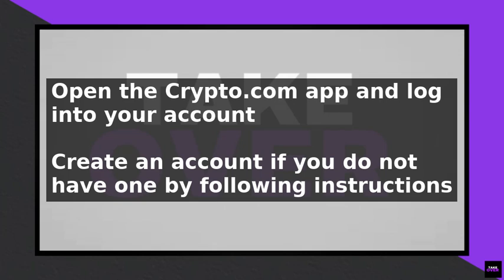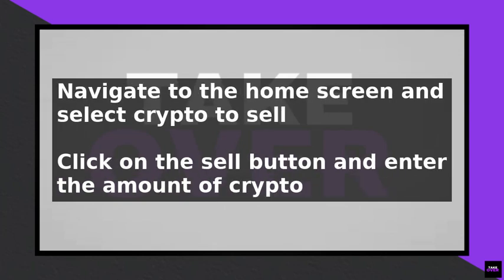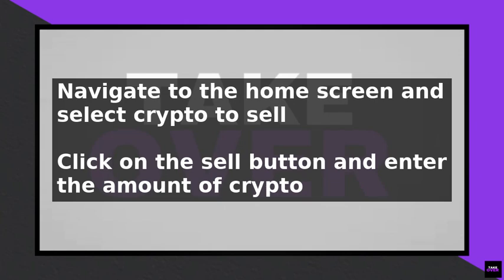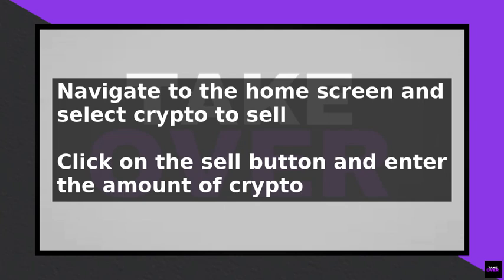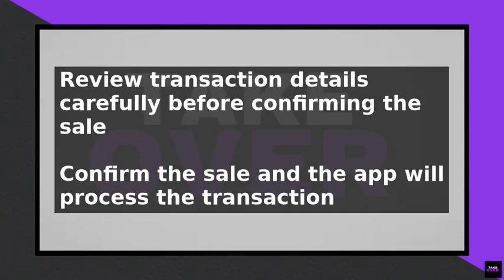How To Sell Crypto Using Crypto.com App (2025)